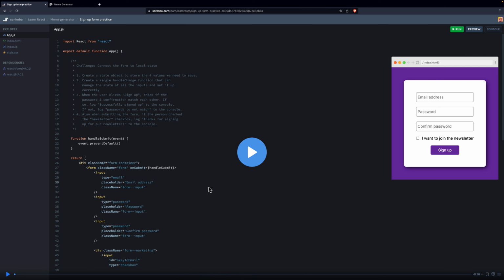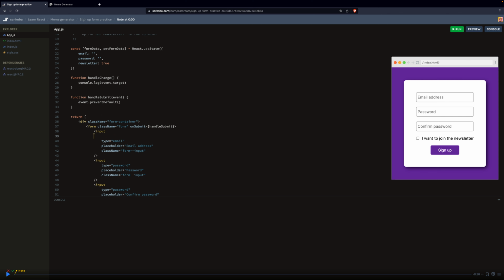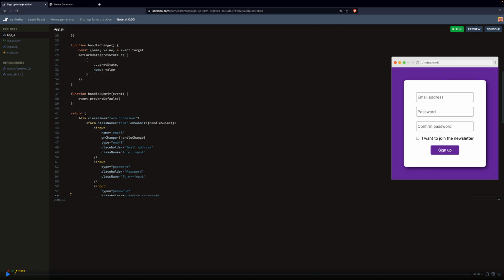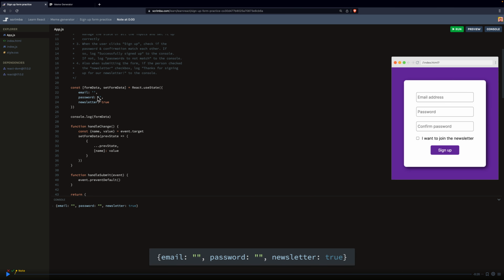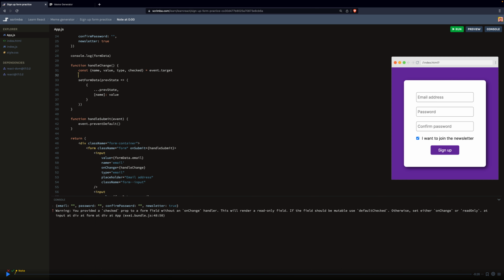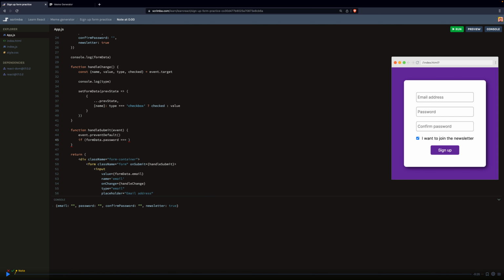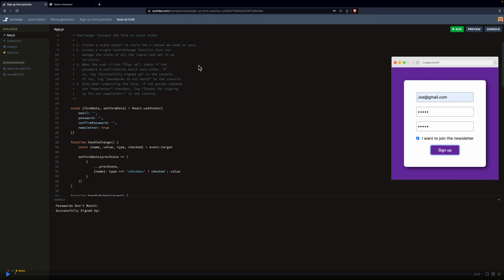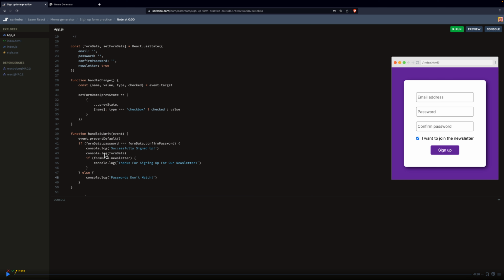Scrimba Sign Up Form Challenge